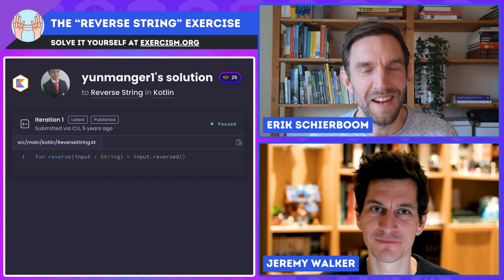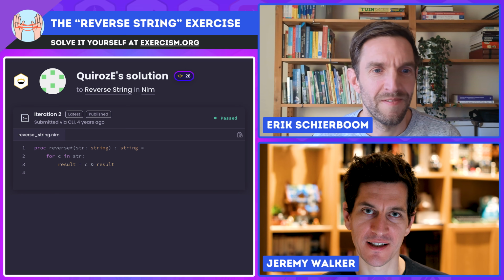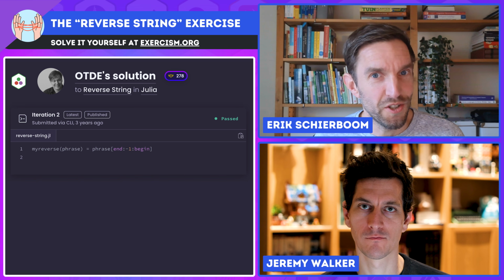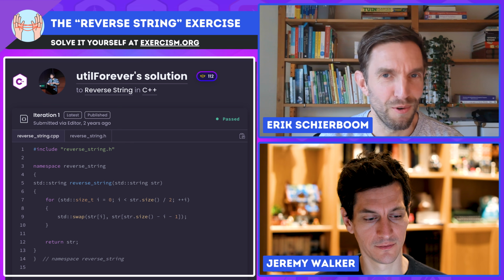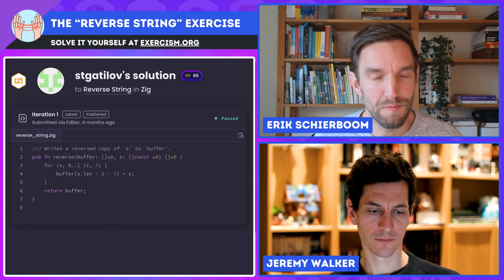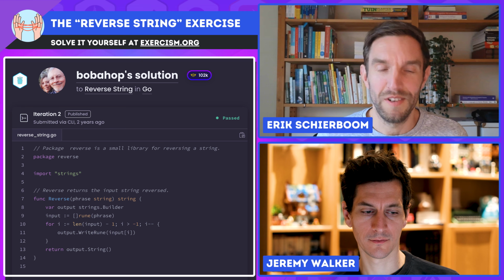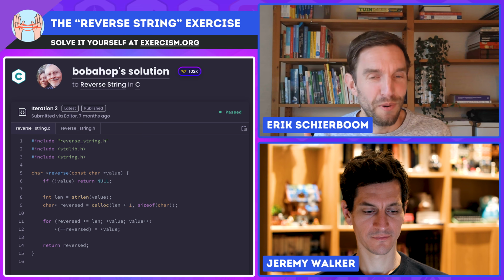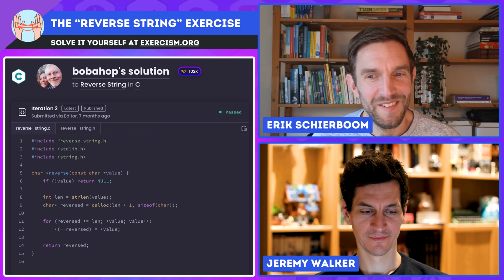14 Ways to Reverse a String! (And solve the exercise on Exercism)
Explore 14 different ways to reverse a string. We look at the built-in functions and methods, dig into Runes and Graphemes, look at Stack vs Heap allocations, and finish with pointers. Kick back and enjoy 45mins of learning with Jeremy and Erik, then go solve the exercise in your favourite way on Exercism.

Timestamps:
00:00:00 Introduction
00:00:46 Build in method (on a string) - Kotlin
00:02:06 Build in function (on a list) - Haskell
00:03:36 Split, reverse, rejoin - JQ
00:05:05 Algorithm #1 - Nim
00:07:03 Algorithm #2 - JavaScript
00:09:13 String Builders - Java
00:13:39 Algorithm #3 - Julia
00:14:47 Algorithm #4 (What to put in your Job Interview) - C++
00:17:56 Algorithm #4 (Show off in your Job Interview) - 8th
00:20:51 Algorithm #5 - Zig
00:24:25 Unicode Codepoints (Runes) - Go
00:27:29 Graphemes - Gleam
00:30:20 Stack vs Heap - C#.
00:33:41 C# Benchmarks
00:35:36 Pointers - C
00:41:32 Round up